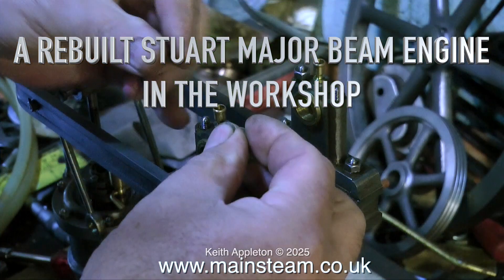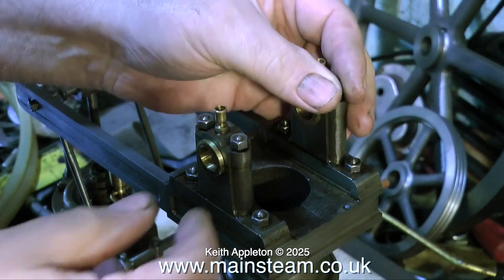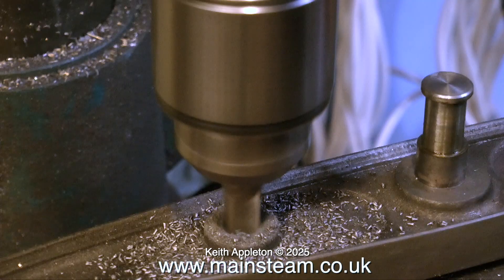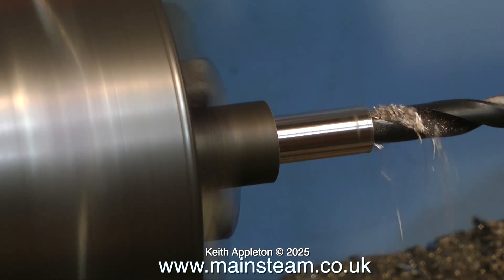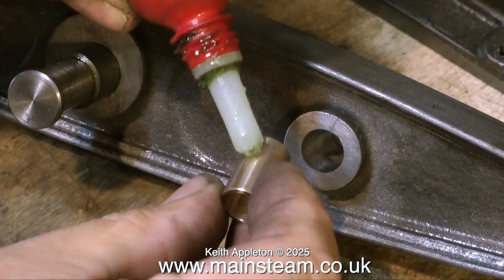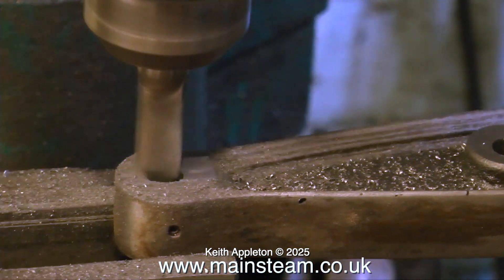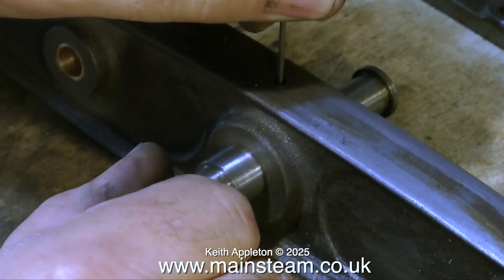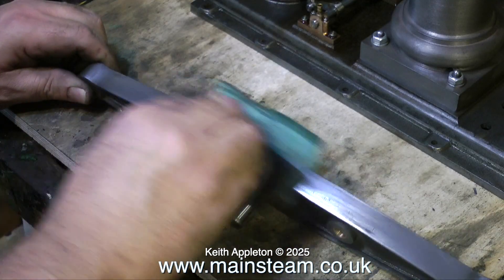A REBUILT STUART MAJOR BEAM ENGINE - PART #3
A Rebuilt Stuart Major Beam Engine - Part #3. A closer look at the Beam.
Re-machining the Casting to correct some serious errors and fit a Bronze Bush and a long grub screw to hold the main shaft in position.